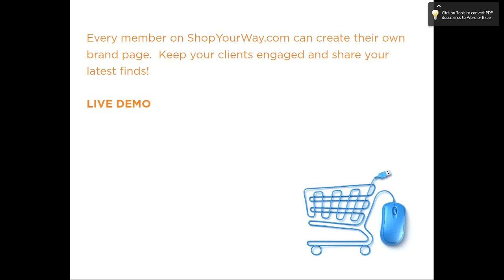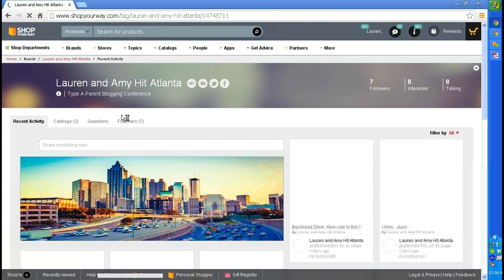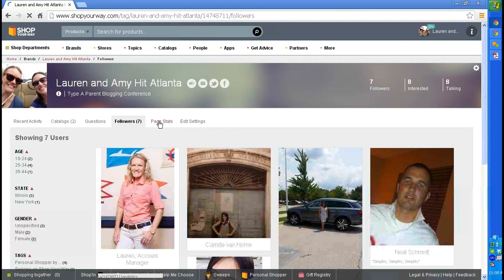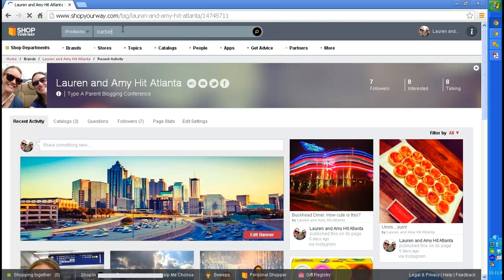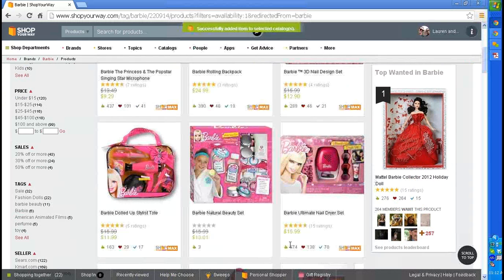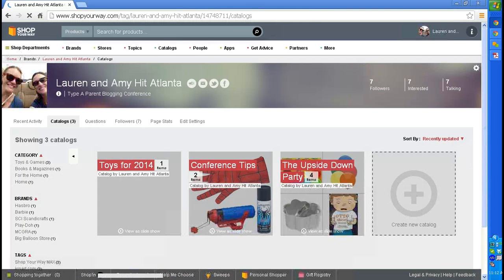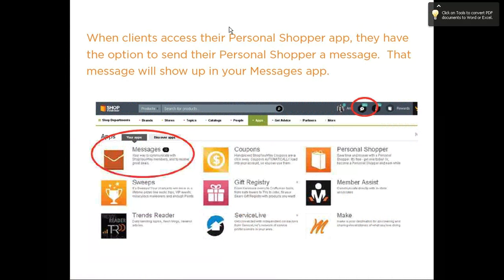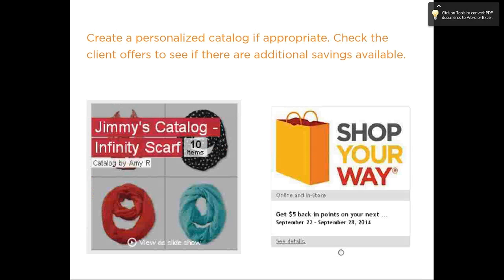Personal Shopper Webinar - Brand Pages and Messages